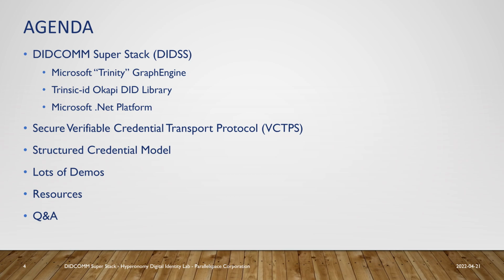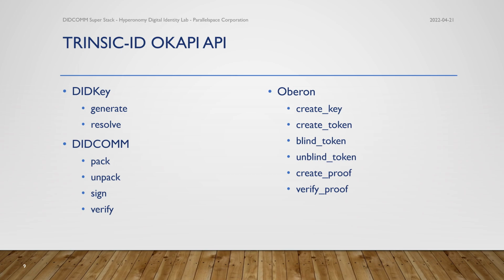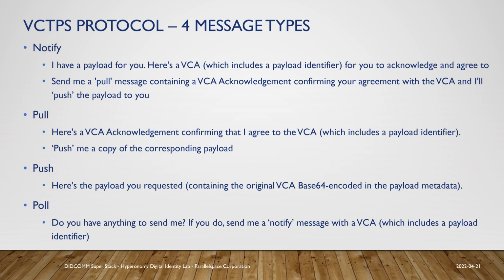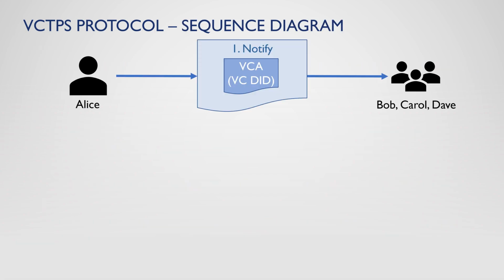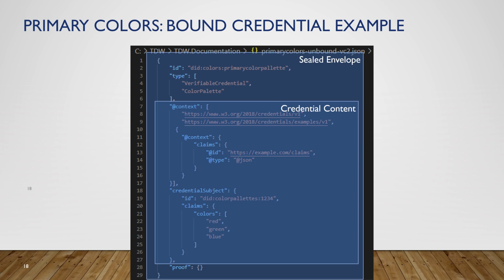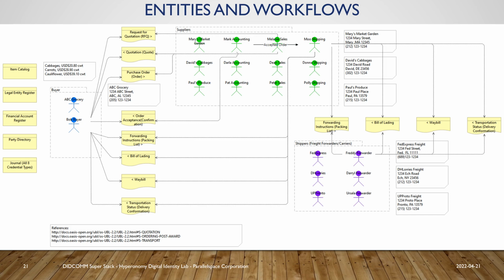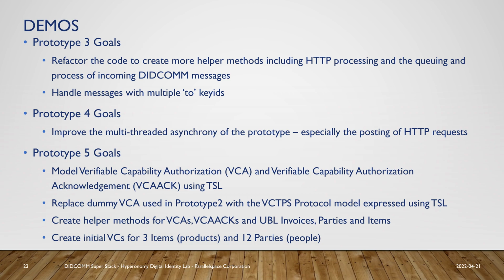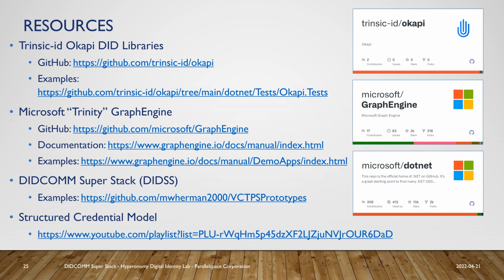Web 7.0 DIDCOMM Super Stack - Overview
Creating highly scalable DIDCOMM Agents using .NET,  Trinity,  and Okapi with Ease (Ft.  VCTPS Protocol)

Application framework for creating Verifiable Capability Authorization-enabled, highly scalable decentralized agents using .NET and DIDCOMM (featuring the VCTPS DIDCOMM Protocol)